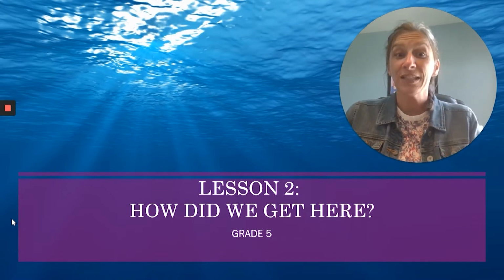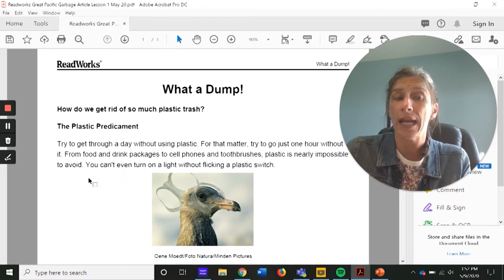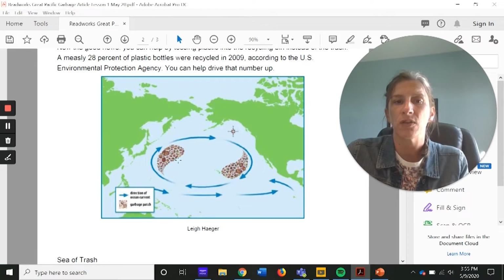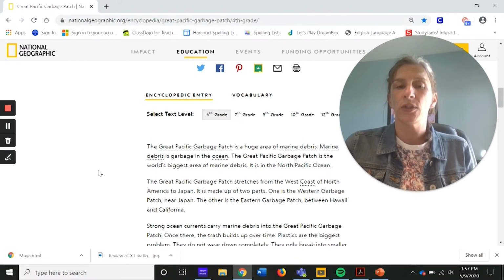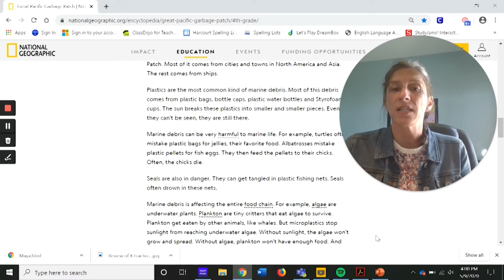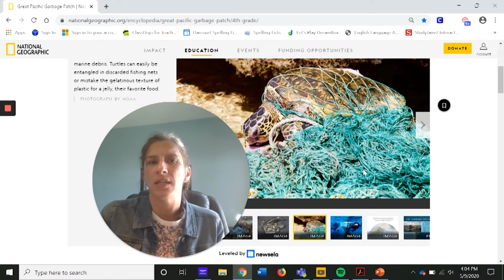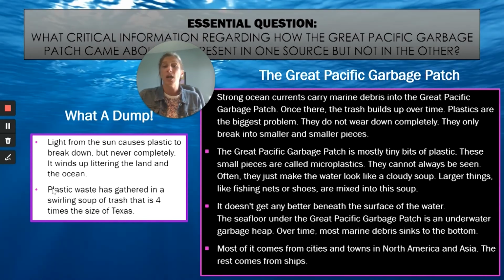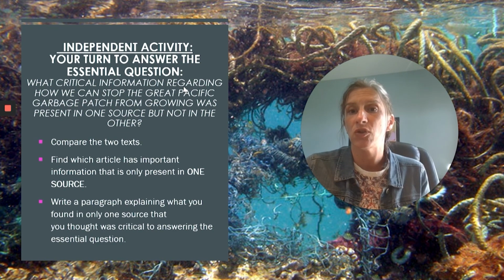Grade 5 Literacy - Lesson 8: Comparing Sources | Keep Learning | KSPS PBS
The Great Pacific Garbage Patch & Comparing Sources